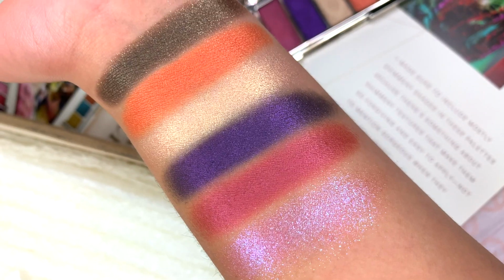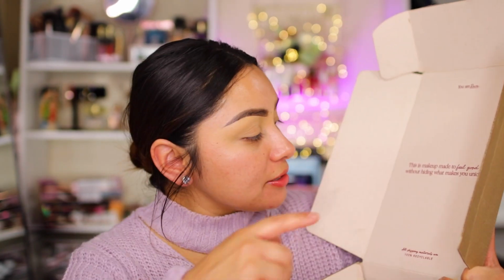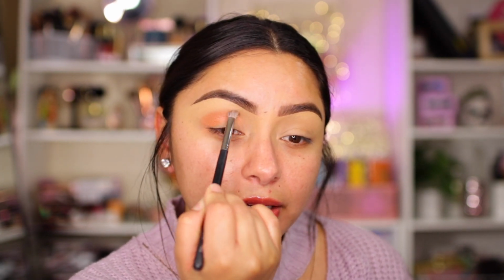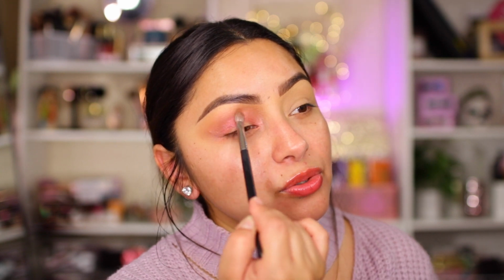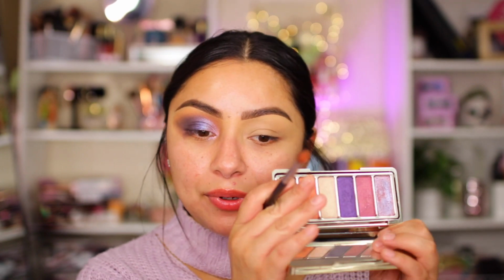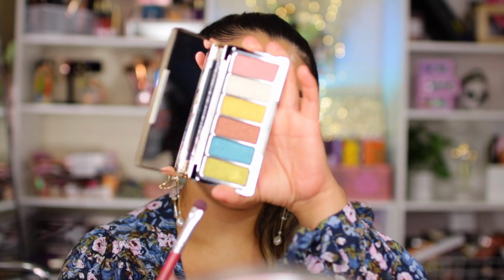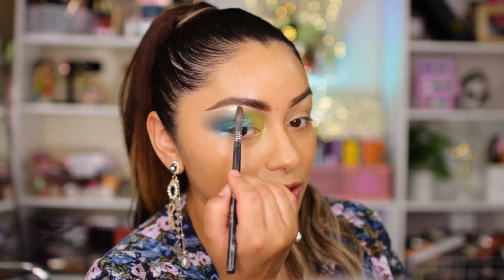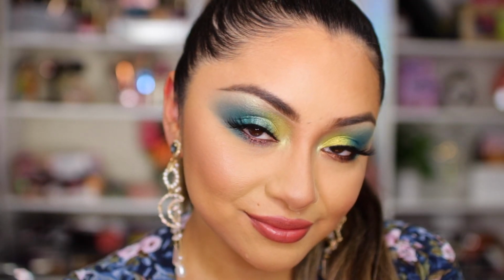RARE BEAUTY MAGNETIC SPIRIT & CONFIDENT ENERY PALETTE FIRST IMPRESSION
Hi beauty!

It's me I'm back with another video!  Remember, practice makes perfect. I am learning everyday and not for a second do I think I am better than anyone. I like to share makeup/hair tips and outfit ideas with you all in hope that I inspire you to step out of your comfort zone and have a little fun.

XOXO Tracey

MAGNETIC EYESHADOW PALETTE AVAILABLE AT SEPHORA FOR $25:

CONFIDENT ENERGY EYESHADOW PALETTE $25:

MORPHEM456 - MINI FIRM BLENDING BRUSH $7:

MORPHE M433 - PRO FIRM BLENDING FLUFF BRUSH $8:

AMETHYST HOUR CREAM EYELINER $6:

EYESHADOW REMOVER I USED:

LAURA MERCIER BURNISHED BRONZE CAVIAR EYE STICK $29:

'GNO'
'SERENITY'
 Follow my business account on Instagram

🎥📸MY FILMING EQUIPMENT:

2 soft boxes :

10 feet backdrop stand:

Canon T7i Body Only:

Sigma 30mm lens:

PR MAIL TO:
TRACEY H.